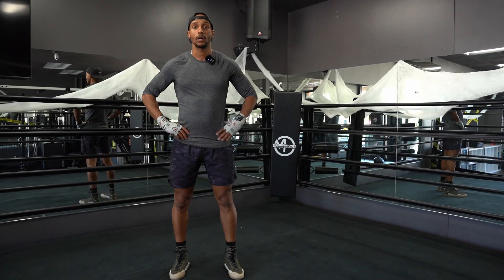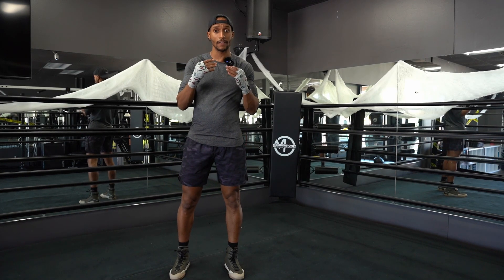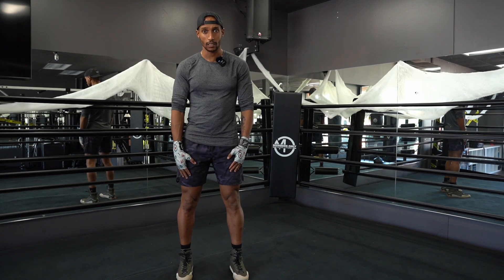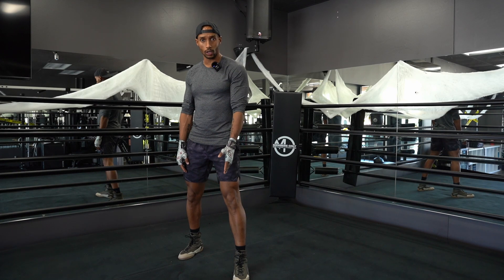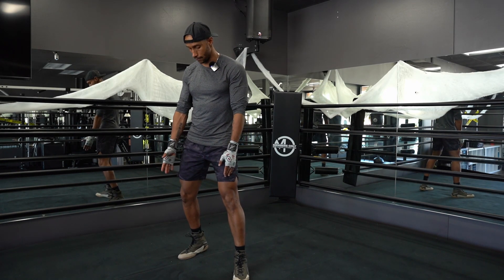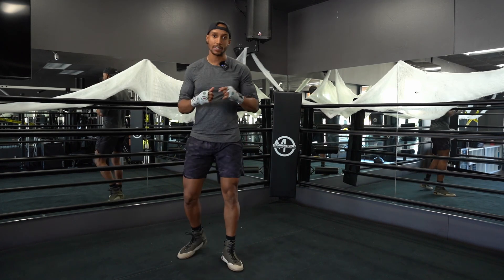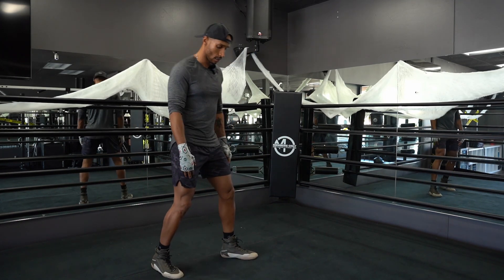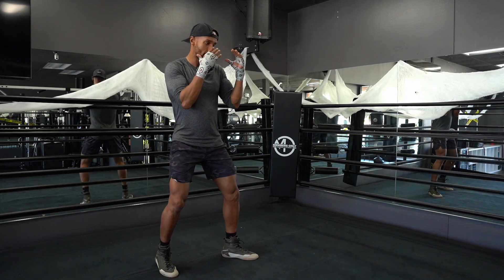Boxing Basics - Stance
In boxing, a proper stance is fundamental to a fighter's success. For an orthodox stance (right-handed), the boxer positions their left foot forward and the right foot back, distributing weight evenly, with a slight bend in the knees. The body is angled, presenting the left shoulder to the opponent, and hands are held up near the face for protection. In a southpaw stance (left-handed), the positions are reversed. This foundation provides stability, balance, and defensive coverage, allowing the boxer to effectively engage and evade.